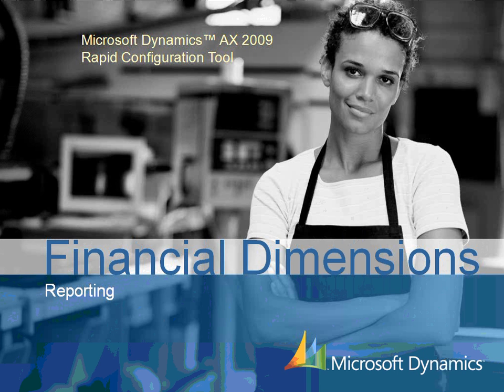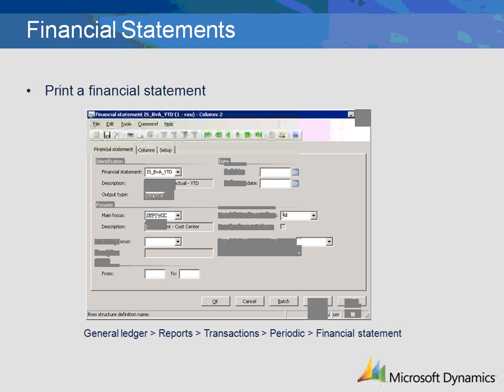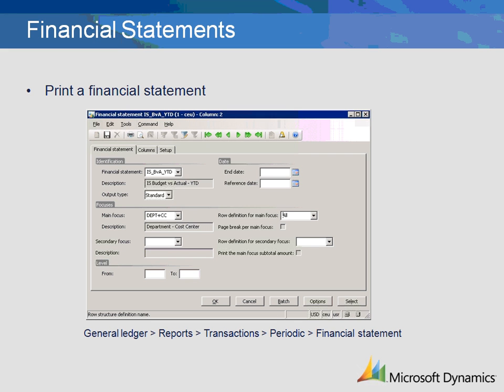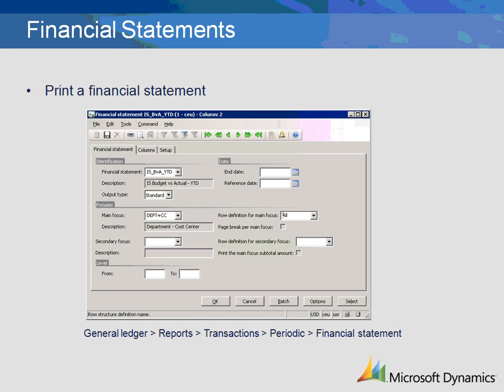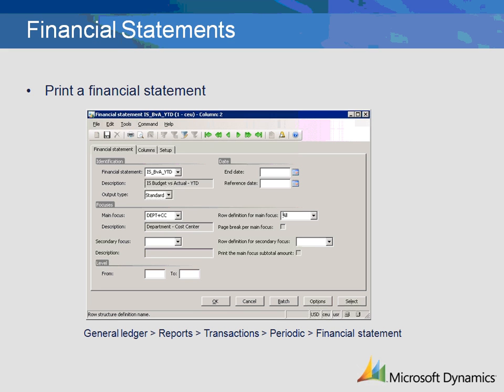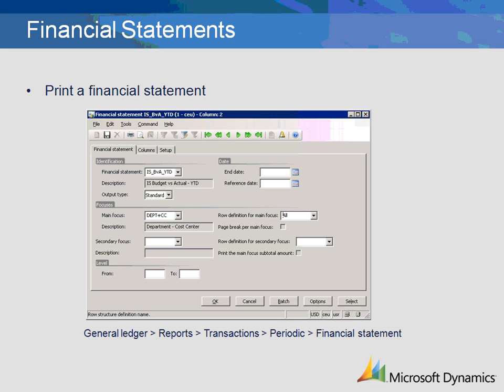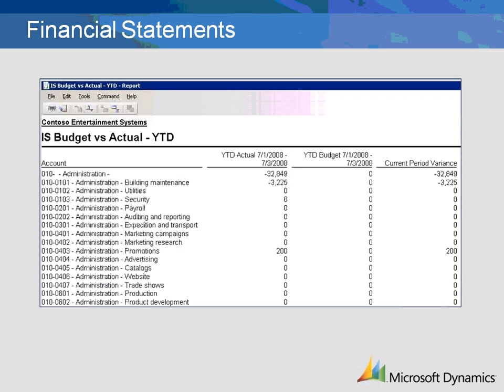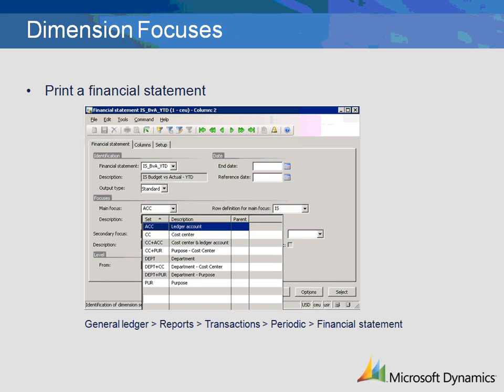Dynamics AX 2009 Financial Dimensions Reporting